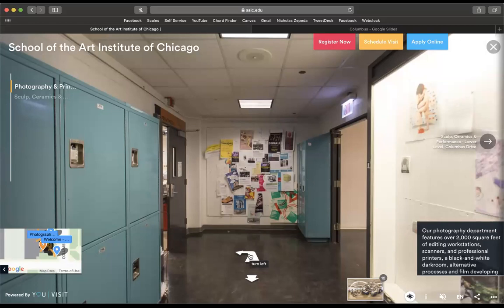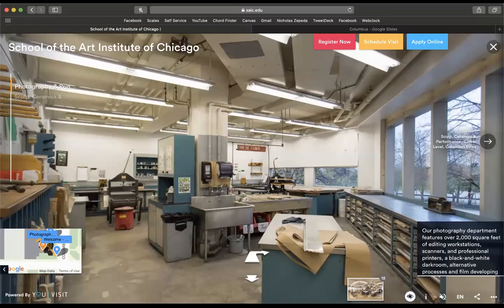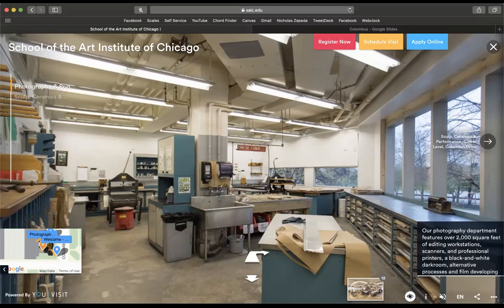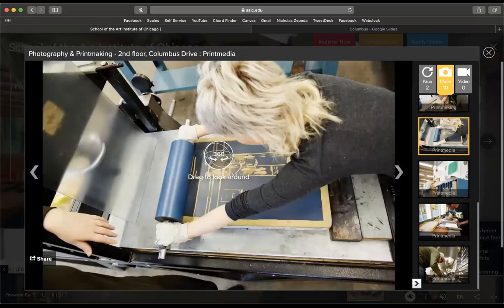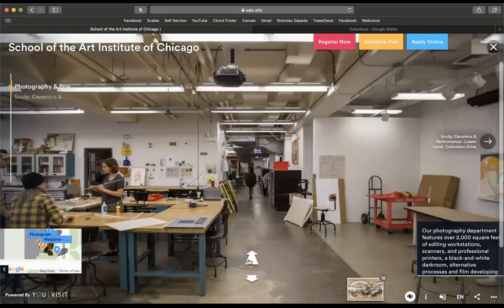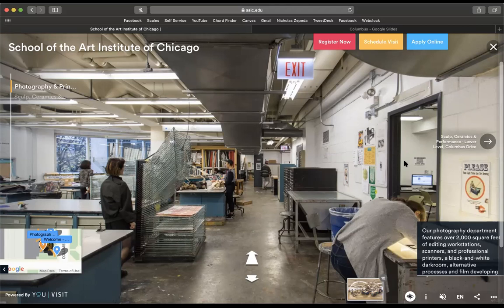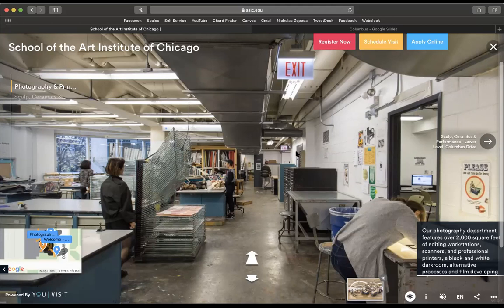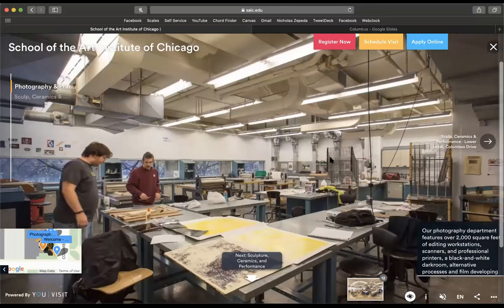SAIC Printmedia Department Virtual Tour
A student-led virtual tour of SAIC's Printmedia Department.